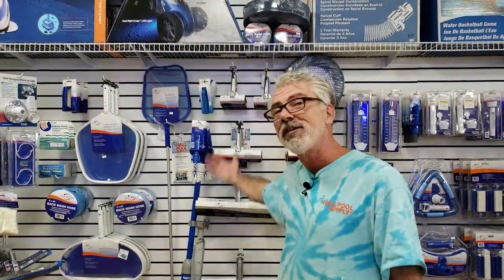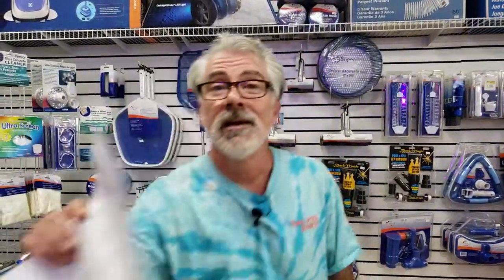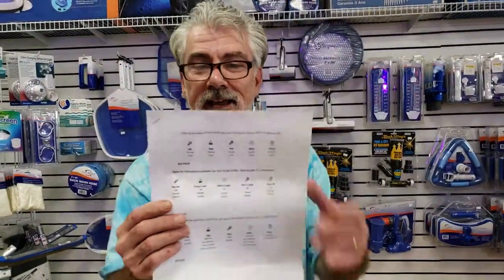Store How To Take2 like it